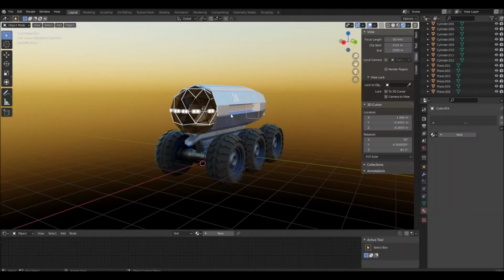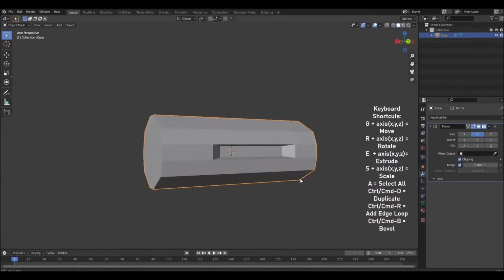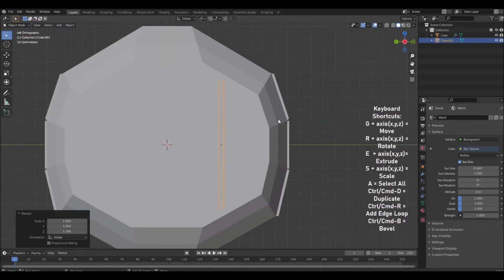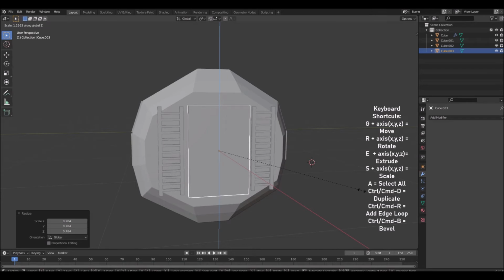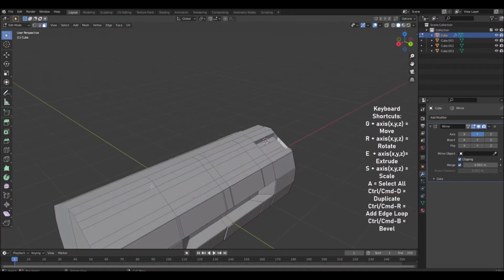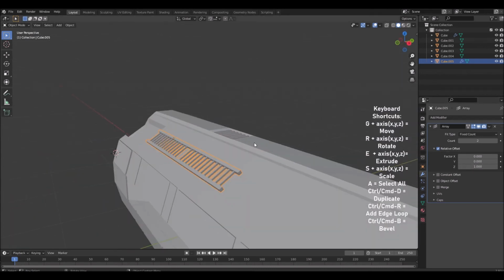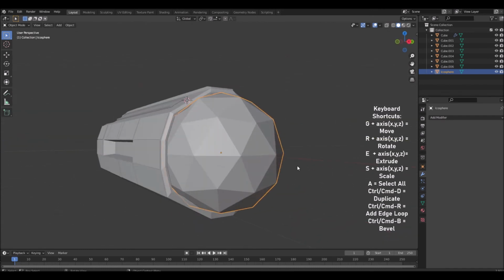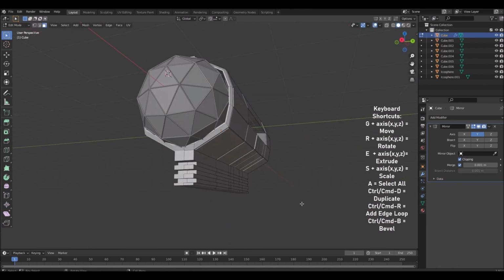Creating A Sci-Fi Vehicle in Blender 3D(A Beginner Friendly Tutorial) Part 1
This is a beginner friendly Blender 3D tutorial series that will teach you how to create a cool Sci-Fi Vehicle. This series will be split into parts, with one part releasing each week, so make sure to Like, Subscribe, and click the bell icon so that you will be notified whenever the next part gets released!
Thanks,
-Adrian-

Timestamps :

0:00 Intro
0:11 Introduction To The Series
0:32 Making The Base Body Of The Vehicle
3:32 Making Panels
5:37 Making The Back of the Vehicle
6:16 Making The Back Ladders
9:11 Making The Back-Doorway
12:00 Making The Back Headlights
13:47 Creating A Vent
15:25 Creating the Top Ladders
17:32 Hollowing Out The Interior
18:33 Creating The Cockpit
20:35 Creating More Panels
21:51 Creating The Bottom Of the Vehicle
23:04 Outro( Remember To Like And Subscribe :))